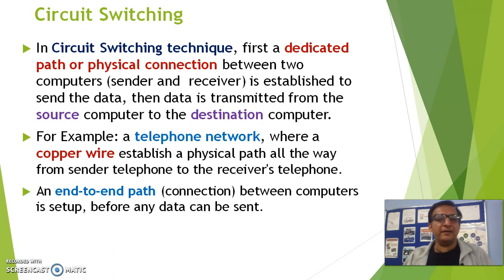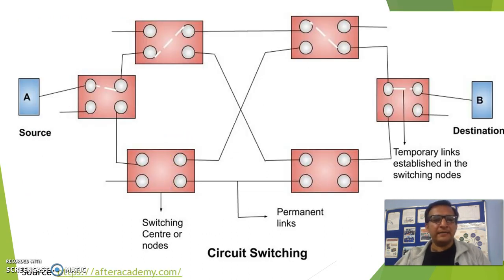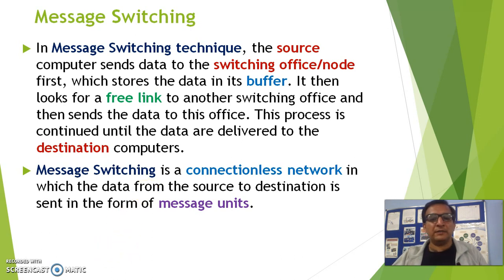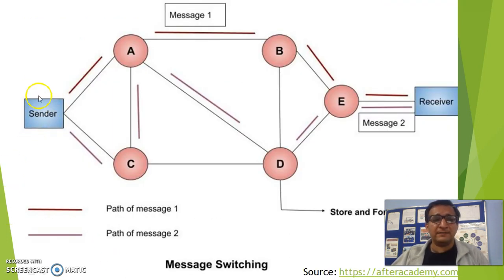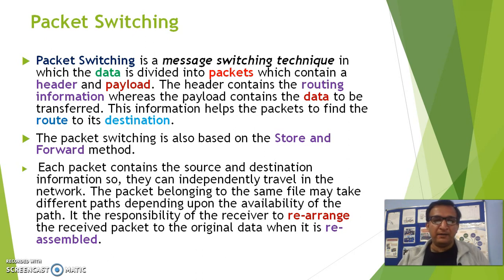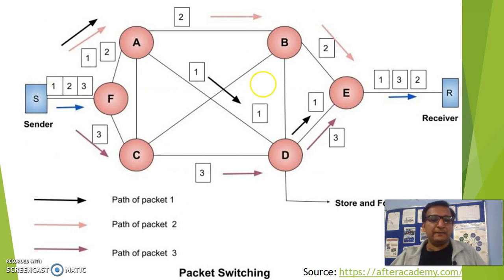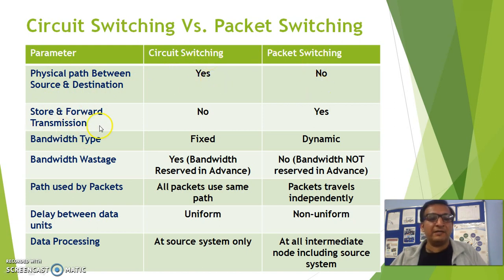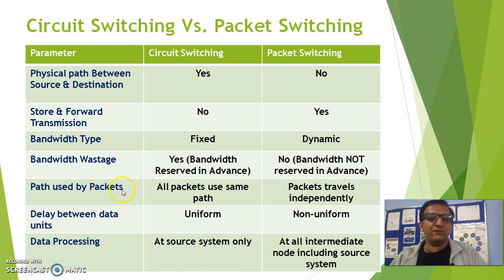Switching Techniques (English)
In this Video Tutorial we can study the three basic Switching techniques being used in computer networks. Refer. CBSE XII Computer Science (083) Syllabus. 2020-21.

Switching techniques are used for transmitting data/message across networks. Three switching techniques are :
Circuit Switching
Message Switching
Packet Switching

In Circuit Switching technique, first a dedicated path or physical connection between two computers (sender and  receiver) is established to send the data, then data is transmitted from the source computer to the destination computer.
For Example: a telephone network, where a copper wire establish a physical path all the way from sender telephone to the receiver's telephone.
An end-to-end path (connection) between computers is setup, before any data can be sent.
A communication through circuit switching has 3 phases:
Circuit Establishment:  A dedicated connection is established between the sender and the receiver through a number of switching centers
Data Transmission: Data is transferred from the sender to the receiver over the connection established.
Circuit Disconnect:  The circuit disconnected, once the data transfer is completed.
In Message Switching technique, the source computer sends data to the switching office/node first, which stores the data in its buffer. It then looks for a free link to another switching office and then sends the data to this office. This process is continued until the data are delivered to the destination computers.
Message Switching is a connectionless network in which the data from the source to destination is sent in the form of message units.
It has two main characteristics:
Store and Forward: The sender sends the messages to the intermediate switching centre/node, which stores the message temporarily. Then the data of that node is inspected for errors and forwarded or transferred to the next node, only if the next node is free and has sufficient resources.
Message Delivery: Each message must have a header that contains the routing information like source and destination address.
Packet Switching is a message switching technique in which the data is divided into packets which contain a header and payload. The header contains the routing information whereas the payload contains the data to be transferred. This information helps the packets to find the route to its destination.
The packet switching is also based on the Store and Forward method.
 Each packet contains the source and destination information so, they can independently travel in the network. The packet belonging to the same file may take different paths depending upon the availability of the path. It the responsibility of the receiver to re-arrange the received packet to the original data when it is re-assembled.
Message Switching Vs. Packet Switching:
There is no limit on block size in case of Message Switching, whereas Packet switching places a tight upper limit on block size/packet size, which can be transmitted across the network.
Data packets are stored on the disk in Message switching whereas in Packet switching, all the packets of fixed size are stored in main memory, which improves the performance as the access time is reduced, thus, the throughput of the network is improved.
Preeti Arora, “Computer Science with Python (Textbook of CBSE Class XII)”, Sultan Chand & Sons, 2020
Sumita Arora, “Computer Science with Python (Textbook of CBSE Class XII)”, Sultan Chand & Sons, 2019